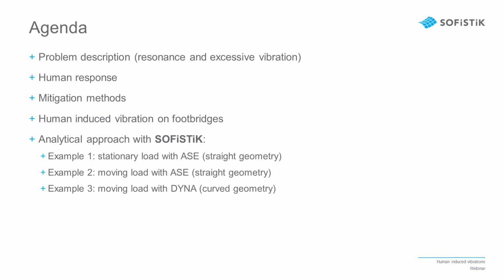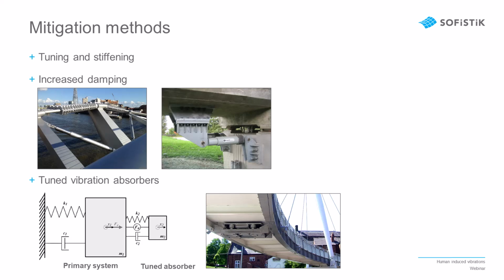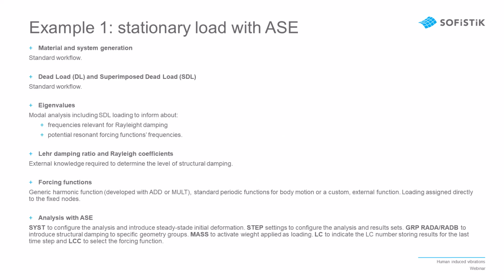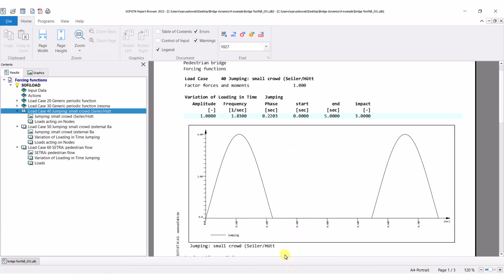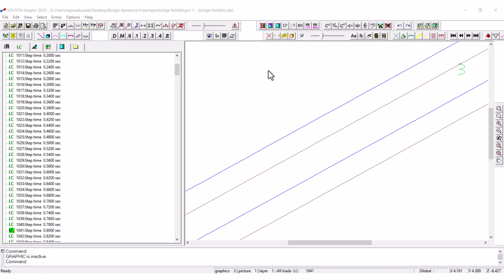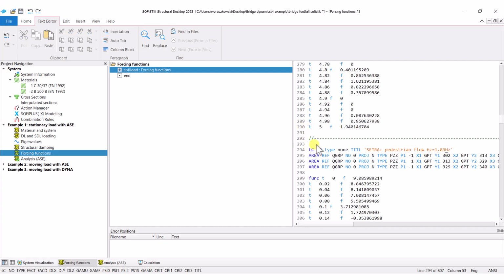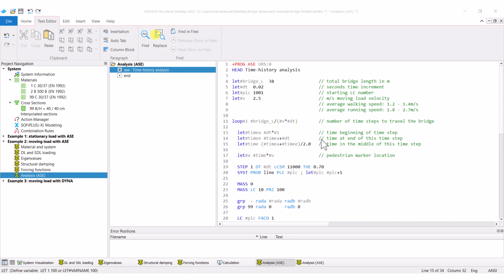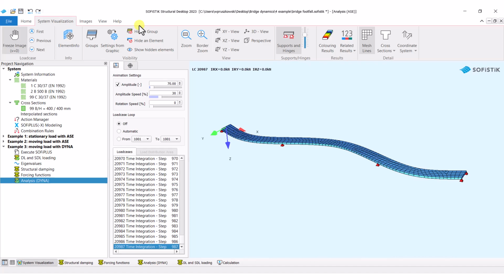Human induced vibrations on footbridges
This video explains the general problem of human induced vibrations on footbridges. Several dynamic finite element simulation methods are presented in this video as well, from a stationary loading to a moving loading timestep analyses are applied to simulate the dynamic problem. Inputs of dynamic excitation functions and damping are explained as well.